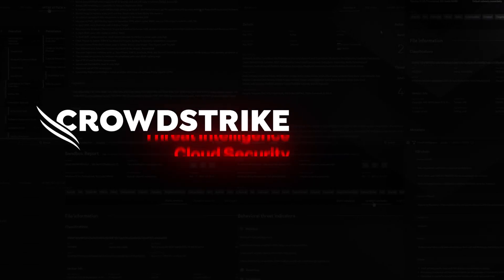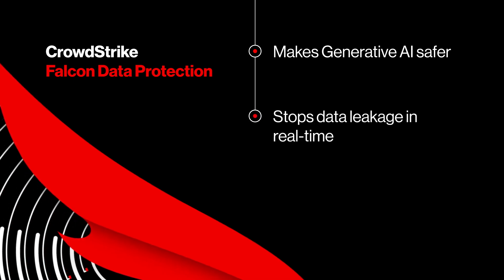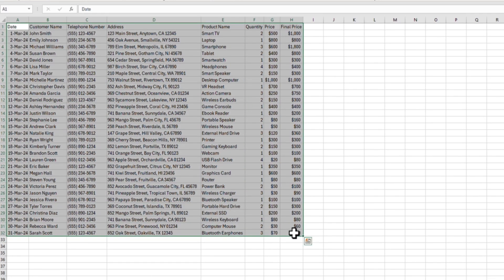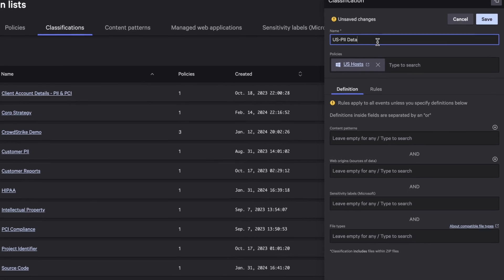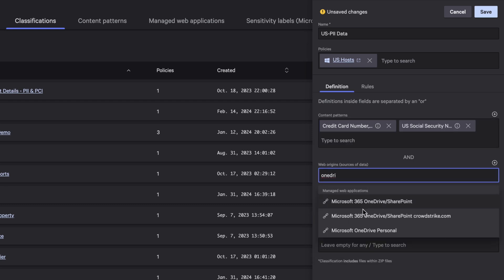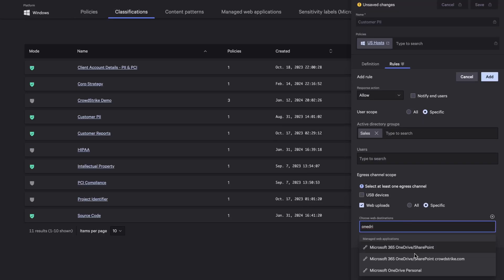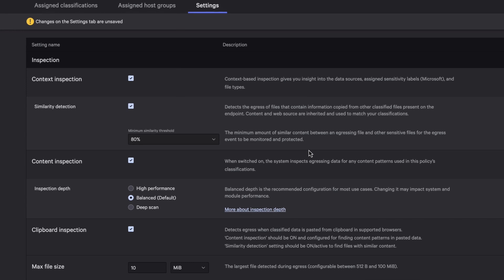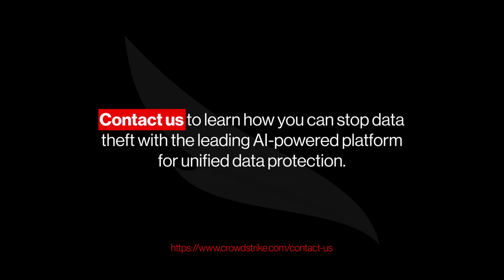Falcon Data Protection Preventing GenAI Data Loss: Demo Drill Down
Though GenAI is a great productivity tool, many organizations risk losing sensitive data. CrowdStrike Falcon® Data Protection, part of the powerful CrowdStrike Falcon® platform, takes a modern approach in making GenAI safer for organizations. In this demo, see how easy it is to stop sensitive data from leaking into web-based GenAI tools like ChatGPT.

🛡️ CrowdStrike Falcon® Data Protection:

► The industry’s only unified platform for data protection and endpoint security. See Falcon Data Protection in action here: